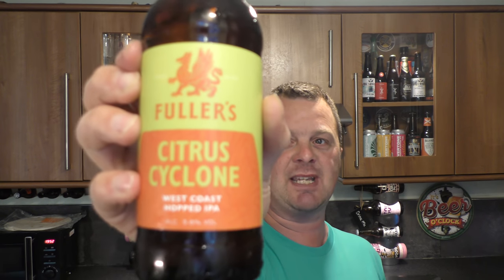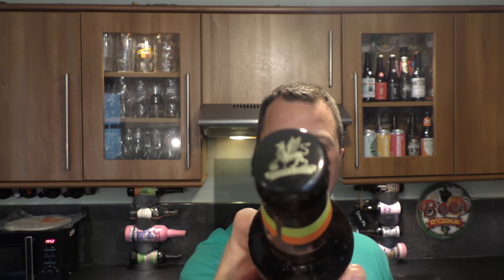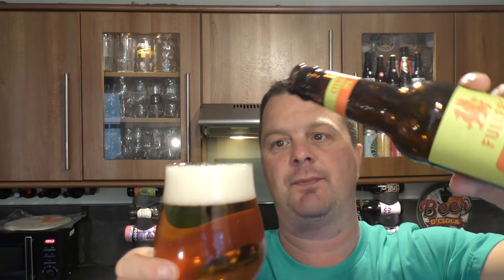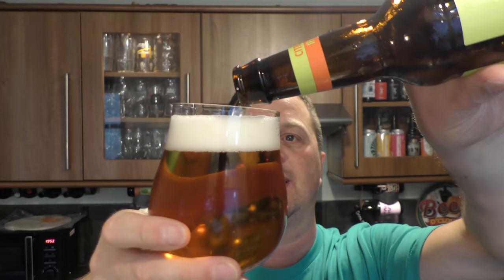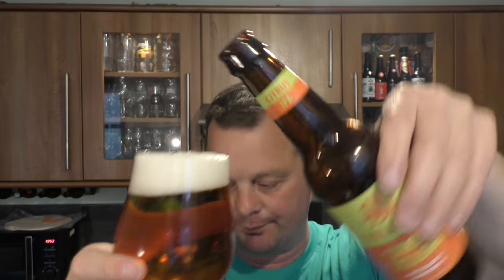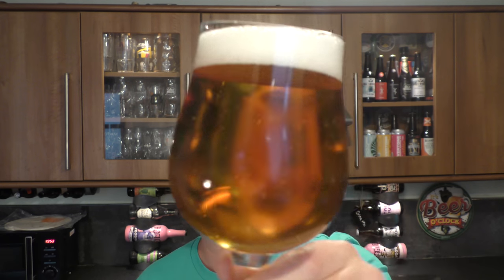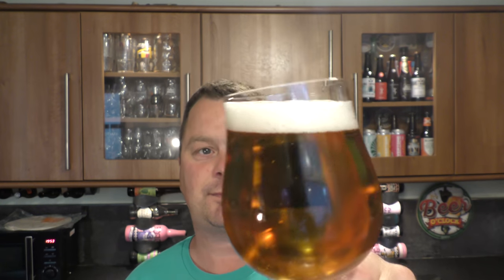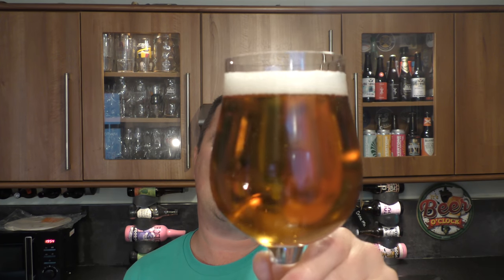Fuller's Citrus Cyclone West Coast Hopped IPA | British Craft Beer Review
Recorded In 4K Ultra HD Real Ale Craft Beer Reviews Fuller's Citrus Cyclone West Coast Hopped IPA | British Craft Beer Review